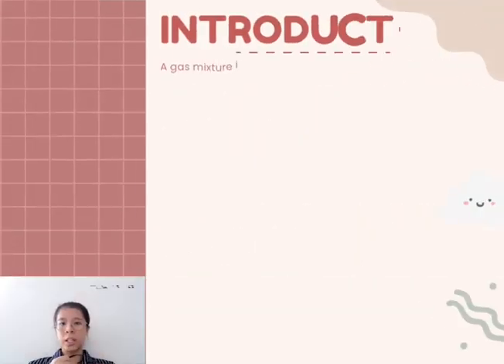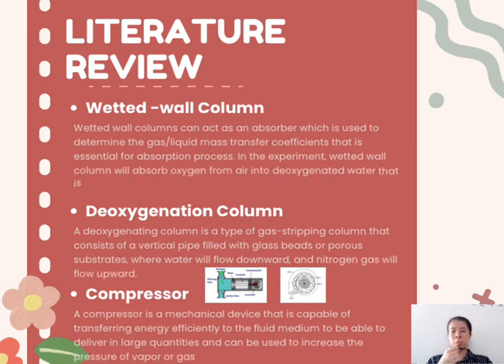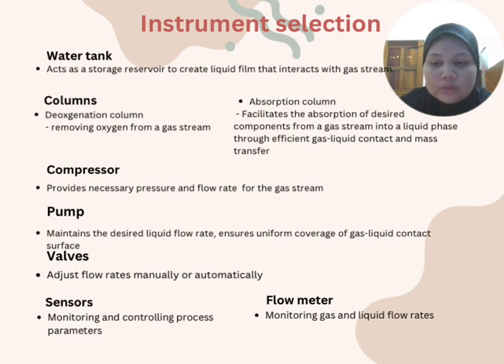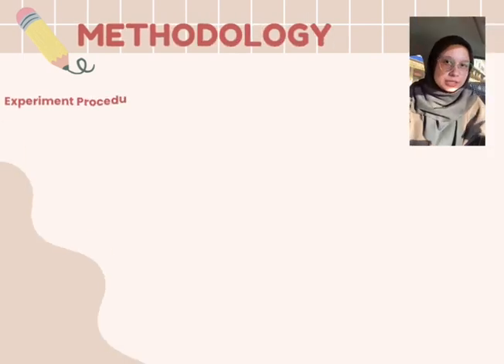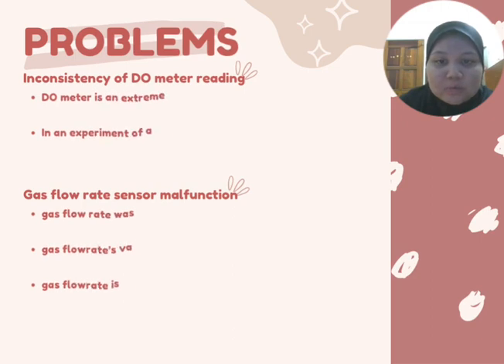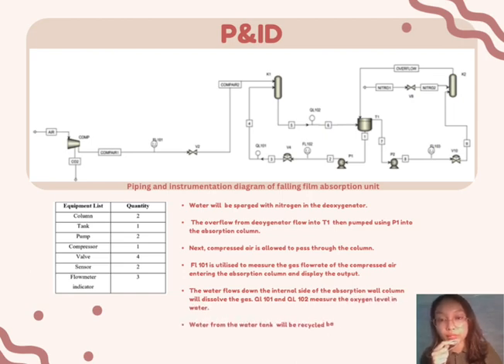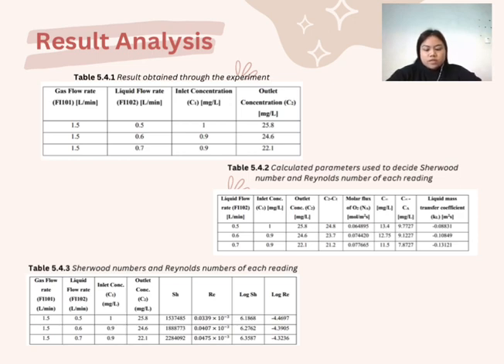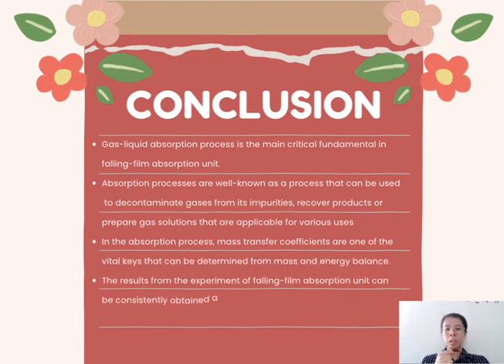Group 9: Falling Film Absorption Unit